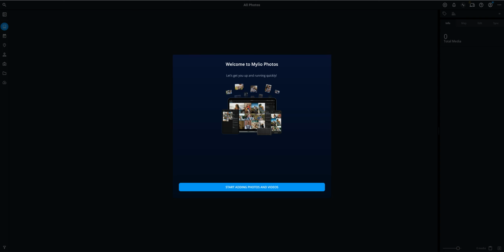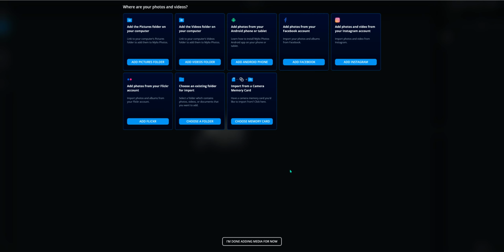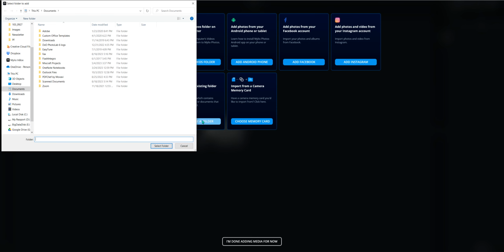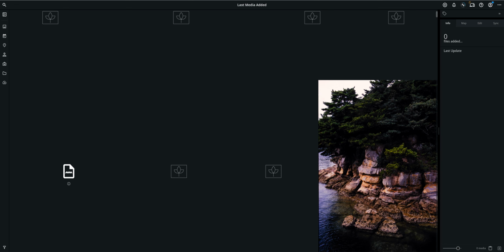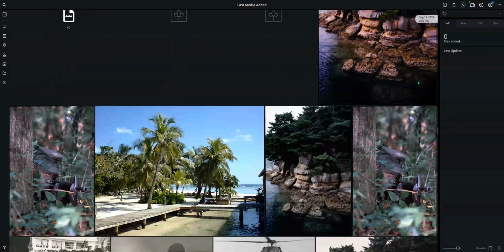Tutorial Mylio Photos AI Keyword Organizer Part 1 Perfecting Equilibrium Vlog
Welcome to the Perfecting Equilibrium Vlog! This is another in the series New Jobs for a New Age. The transition from the Industrial Age to the Information Age is destroying entire fields of work and creating a new generation of Luddites, but it’s also creating new jobs requiring new skills. Today we’re taking a look at the Mylio AI Keyword Photo Organizer. This is Part 1 of 2.